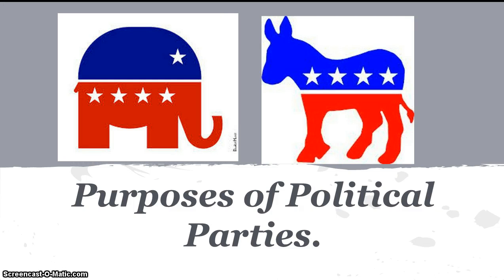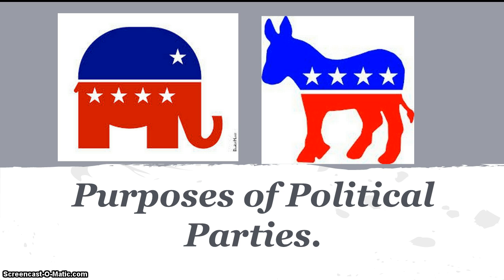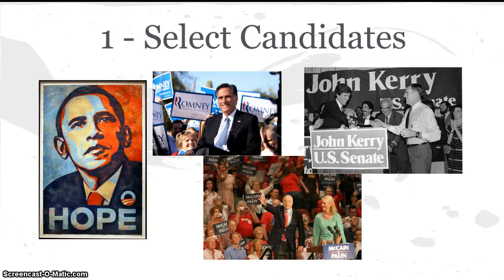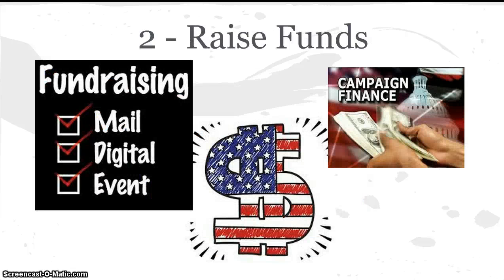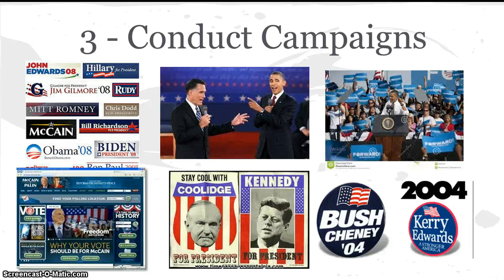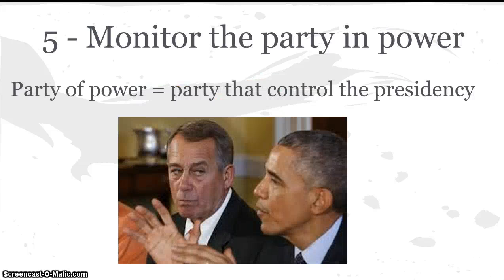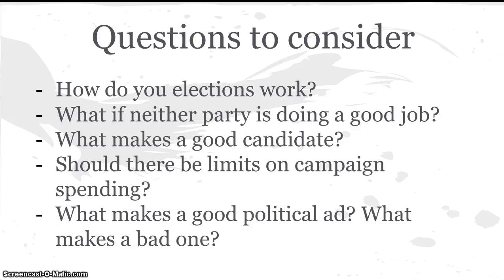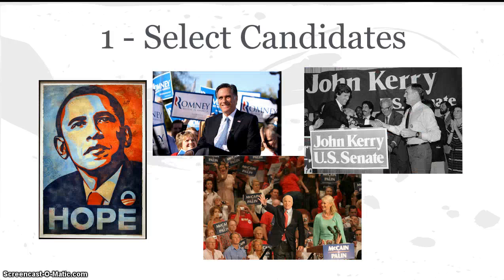Purposes of poltical parties